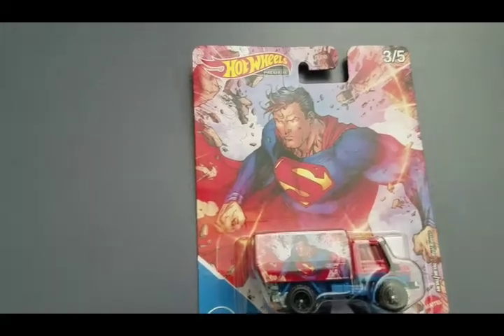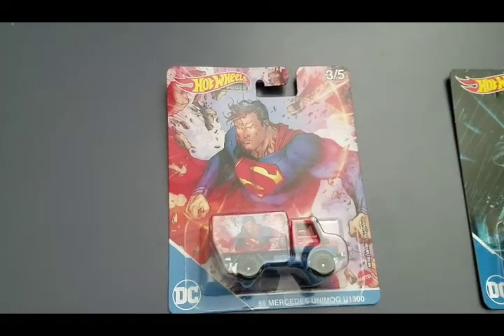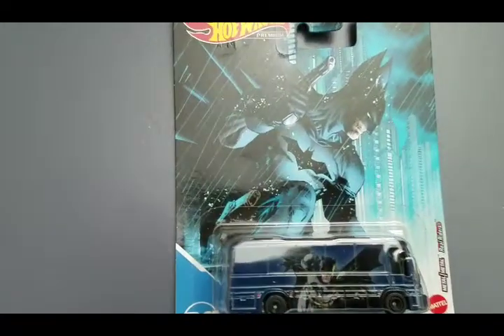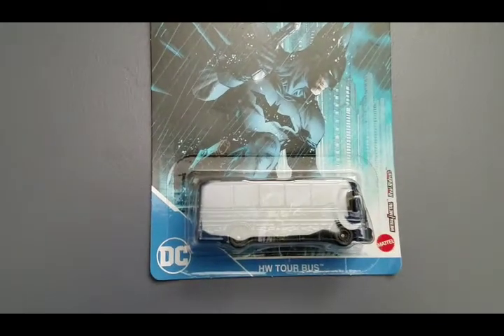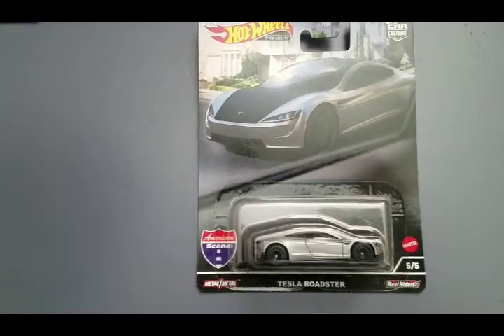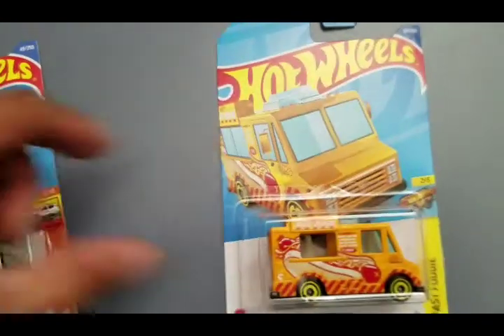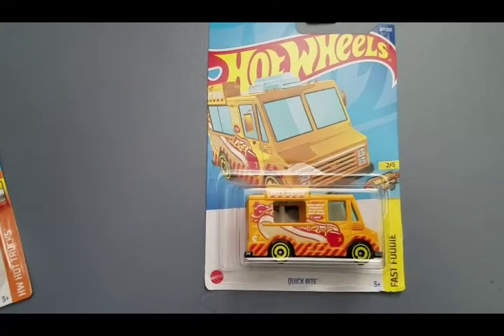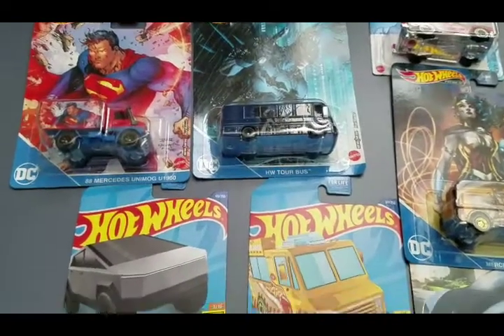Let's go! Finding all kinds of Hot Wheels out there...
A look at a few  of the latest Hot Wheels cars to hit the shelves, March 2022.